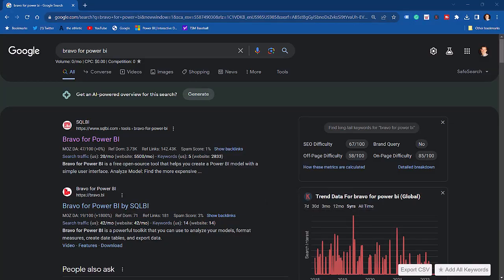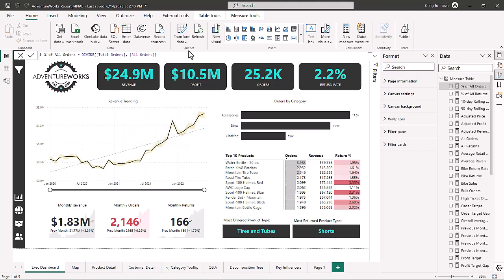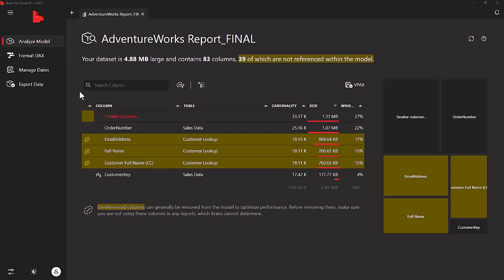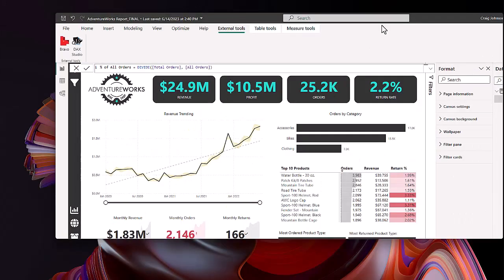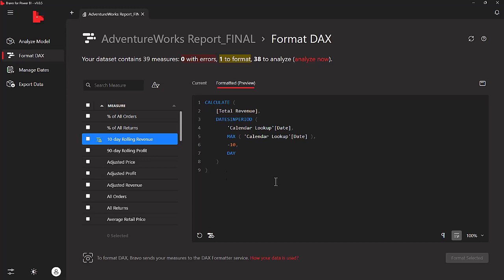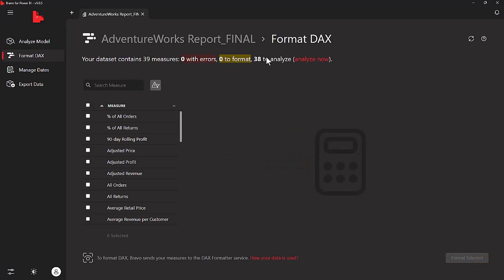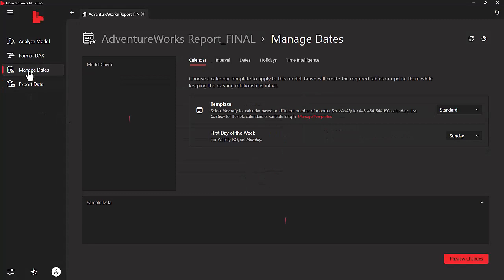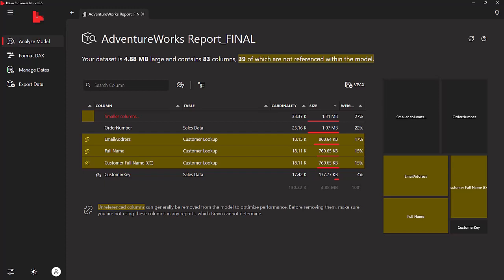Introducing Power Bi Bravo - Your Gateway To Smarter Data Analytics!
Bravo for Power BI is a free open-source tool that helps you create a Power BI model with a simple user interface. In this video we show you how to download and install Bravo for Power BI.

Features of Bravo Include:
Analyze Model: Find the more expensive columns and tables
Format DAX: Format your DAX measures
Manage Dates: Create a Date table that you can connect to multiple tables and applies time intelligence functions to your measures.
Export Data: Export data from Power BI to Excel and CSV files.

But when the task is simple, or if you are still moving your first steps with Power BI, Bravo is there to help you.

Power BI
Google Analytics
Google Ads